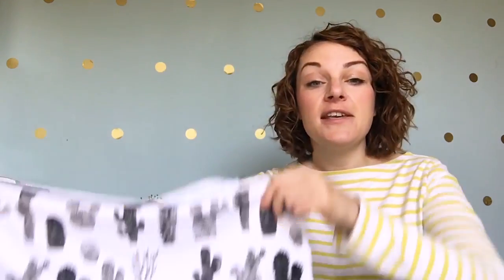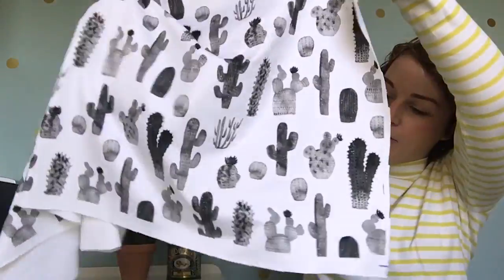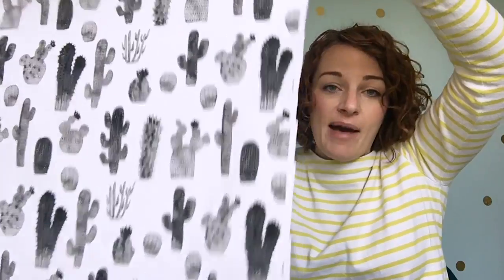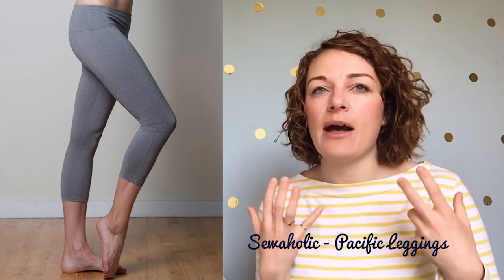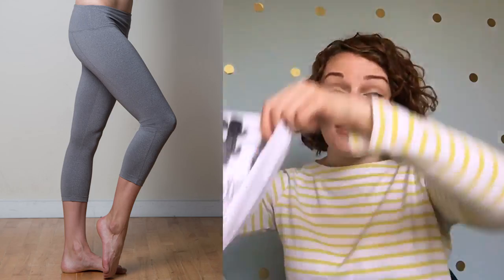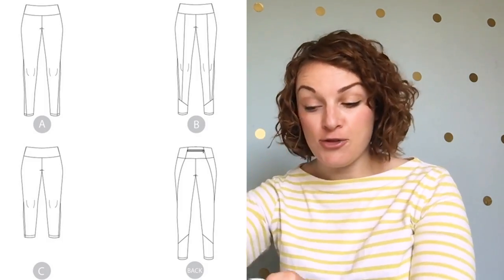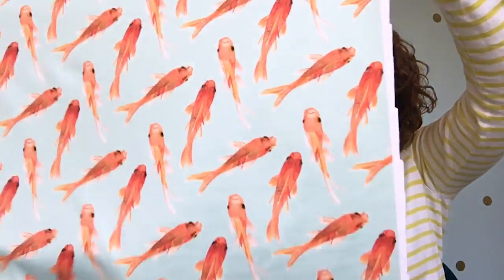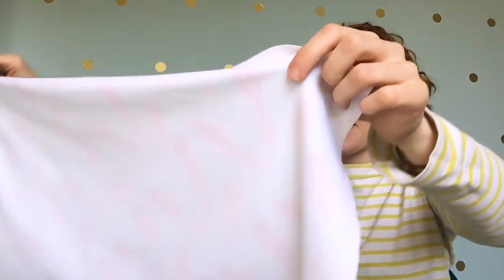Spoonflower Fabric Haul || The Fold Line Sewing Vlog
Today we are doing a  Spoonflower fabric haul of their dressmaking fabrics where we pair fabrics to some of our favourite sewing patterns.